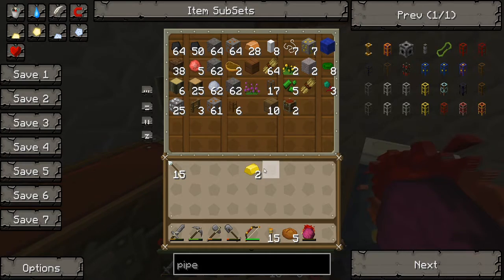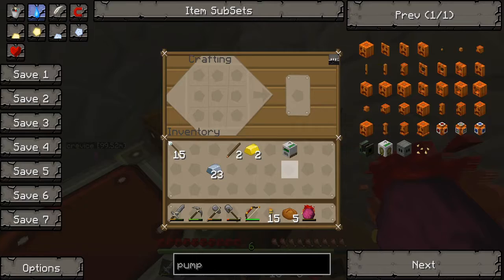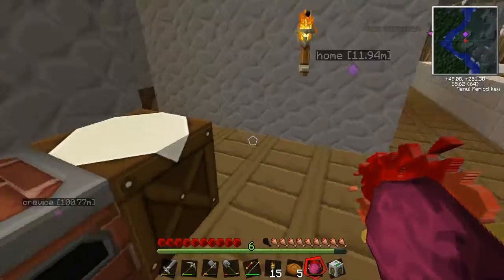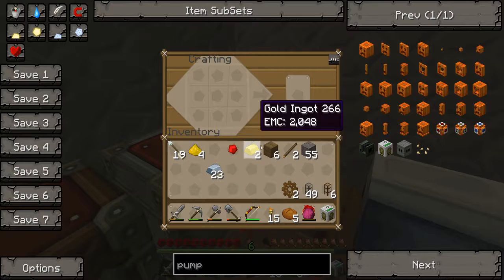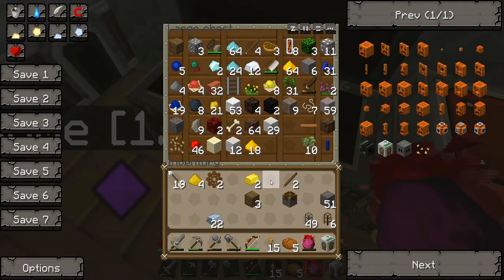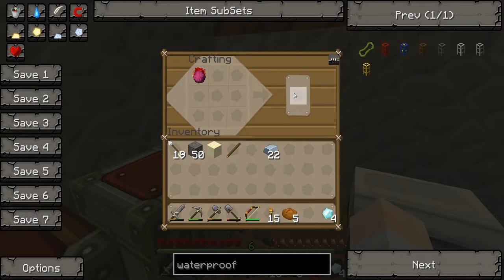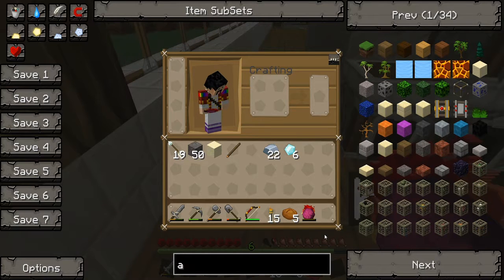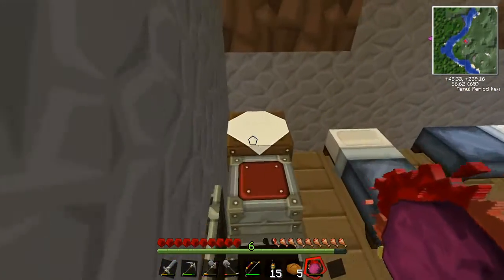Tekkit: #7 - We have a Condensor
Hi guys doing some tekkit!
I hope you enjoy and lead us on our way to immortality and great wealth! :)
(If we know how to)